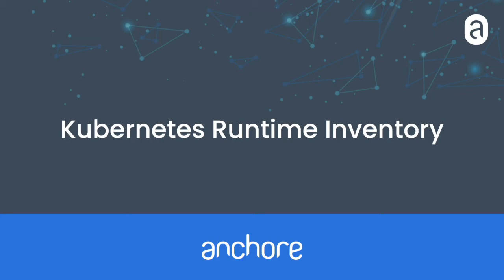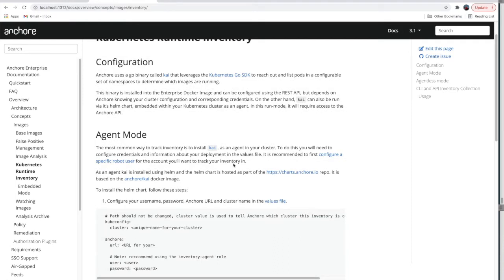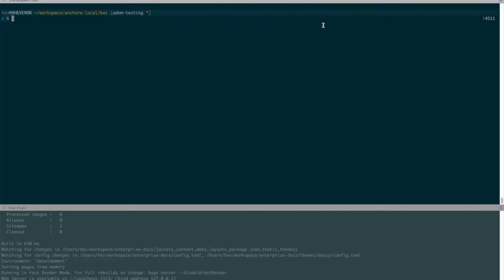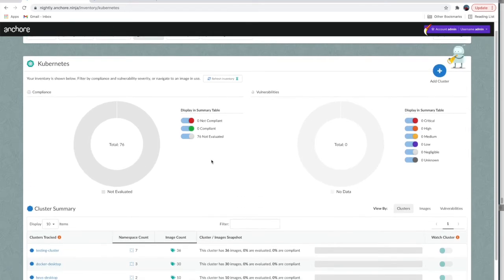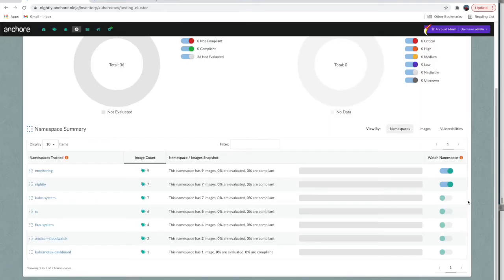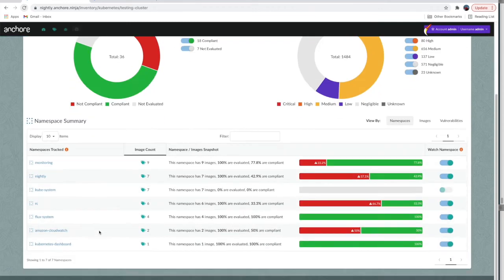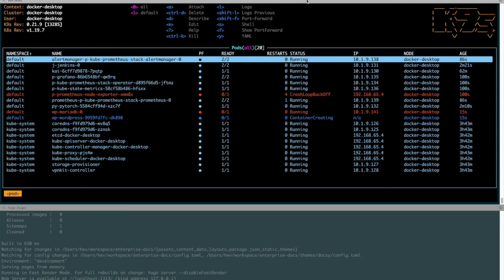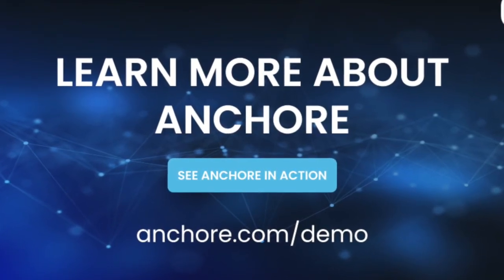How to Use Anchore Enterprise with Kubernetes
Anchore Enterprise now has the ability to provide a continuous risk assessment of all container images with the Kubernetes Automated Inventory (KAI) image security tool. Organizations can continuously watch Kubernetes (K8) clusters and namespaces to inventory and assess all running images, including application images and sidecar images used to monitor and manage the environment.

This video shows how to use Anchore Enterprise with Kubernetes. It covers how to track inventory on a cluster, watch clusters for new vulnerabilities, and we take a look at the helm charts for a few popular vulnerabilities.

Timecodes
0:00 Introduction
0:21 Navigating Kubernetes runtime inventory
1:00 Kubernetes Automated Inventory (KAI) collection
1:28 Installing KAI using helm
3:14 Confirming KAI inventory
3:40 Configuring registry credentials
4:01 Watching clusters
5:11 Checking progress of image scanning
5:40 Reviewing image scan results in Kubernete runtime inventory
6:47 Adding new images to a watched cluster
7:28 Reviewing results of newly scanned images
7:55 Reviewing policy of images running in your clusters